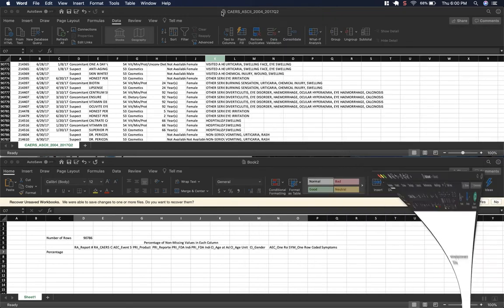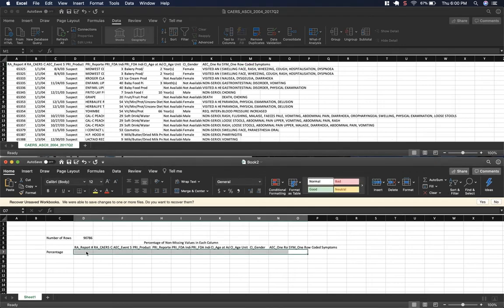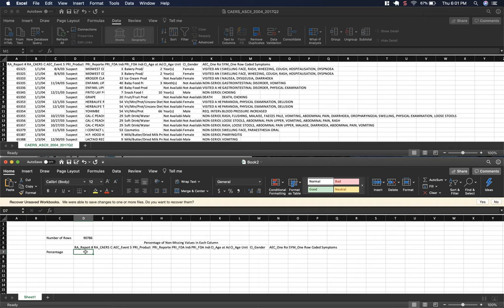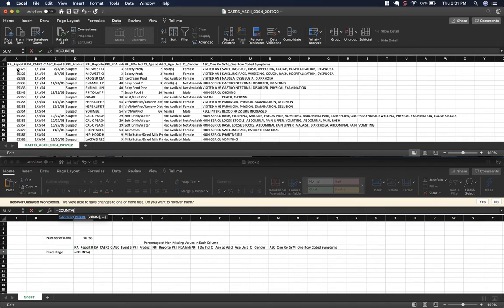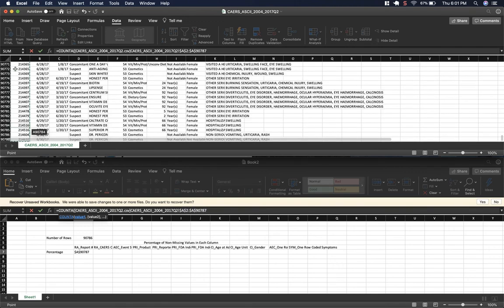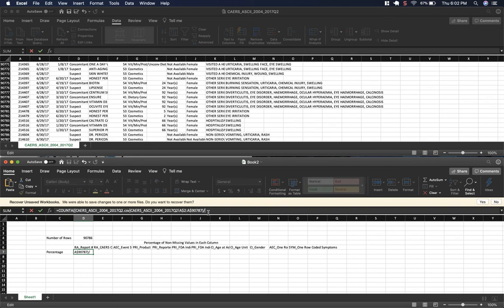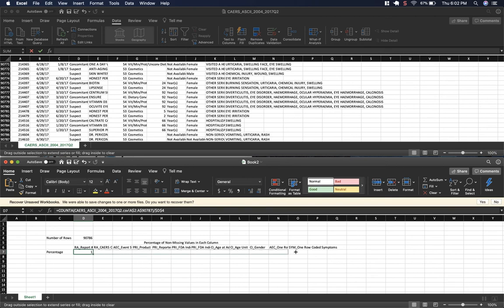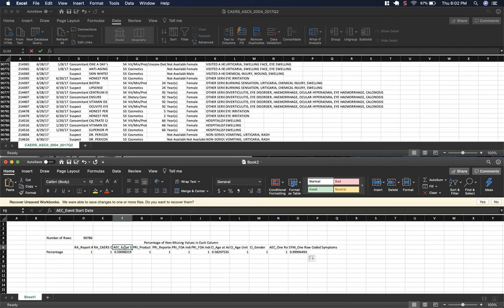How to find the Percentage of Non-Missing Values in my Columns in Excel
In this video I answer the question - How to find the Percentage of Non- Missing Values in my Columns in Excel